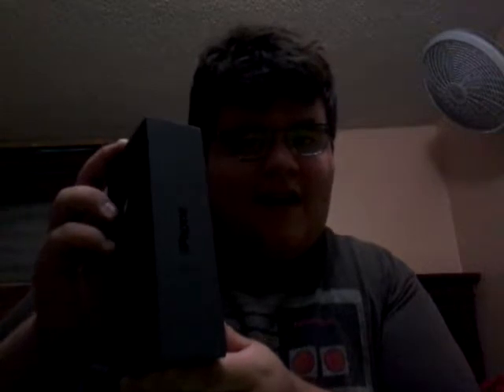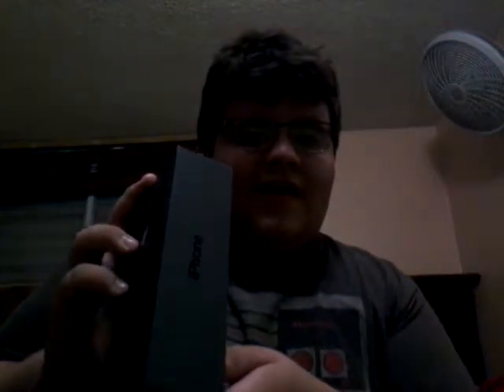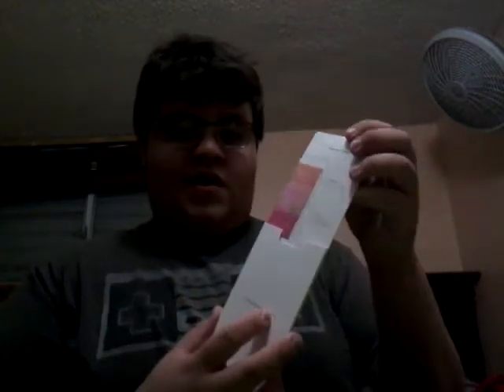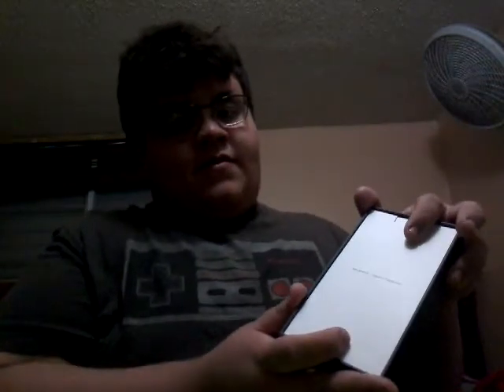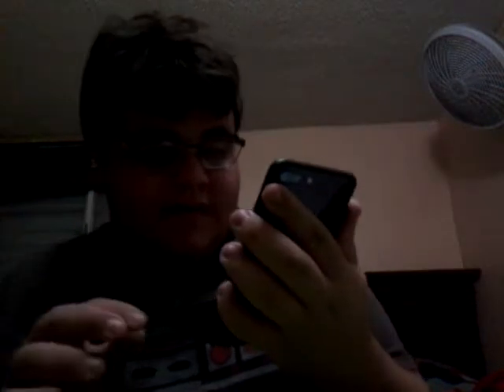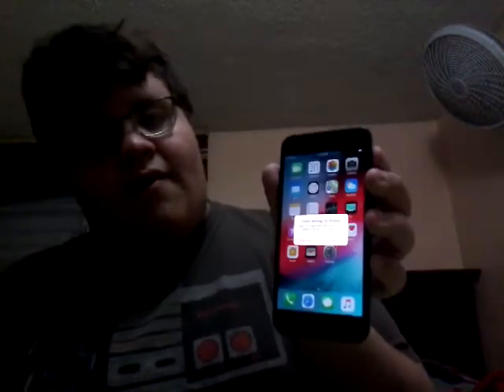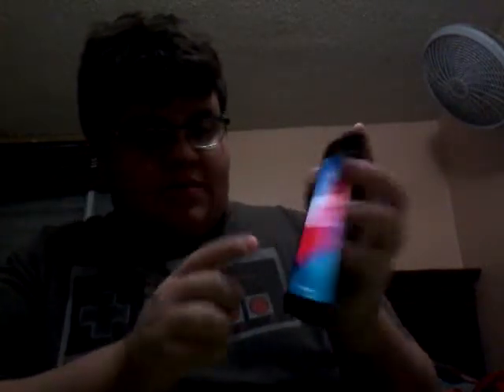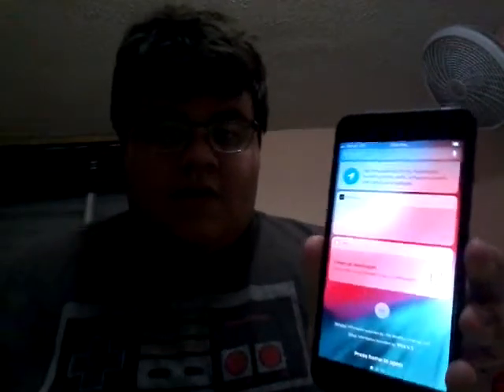IPhone Unboxing Video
This Is The Unboxing Video Of The Iphone!!:) Update: I'm Not Giving Up On My Old Phone I can Still Used It For Youtube Videos and Don't worry i will be doing More Videogame reviews and Gameplays!